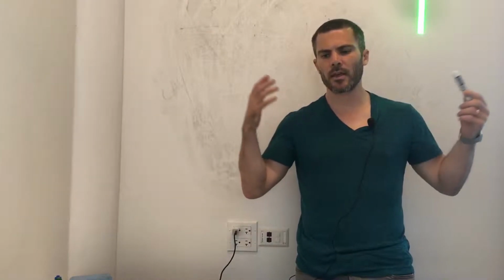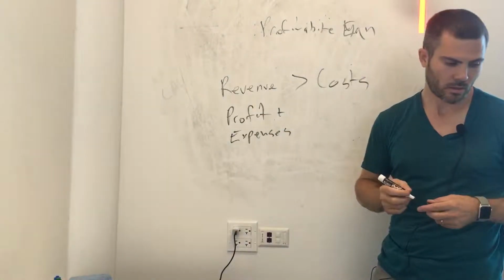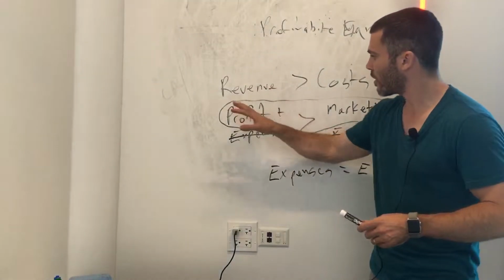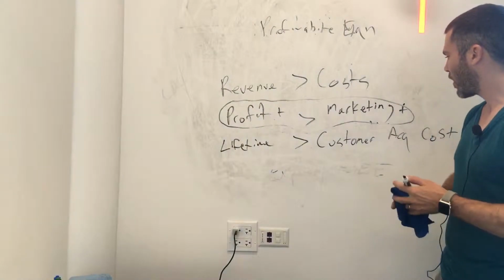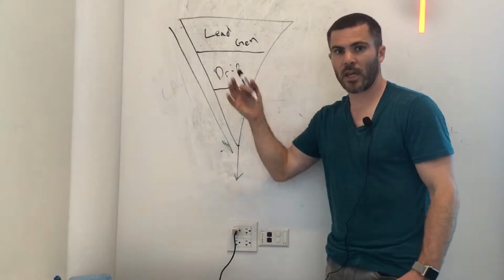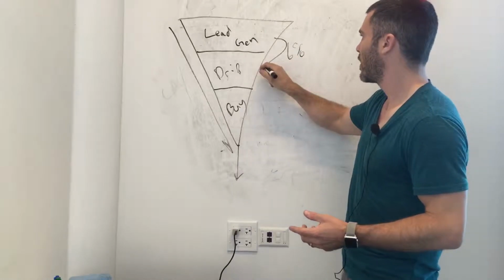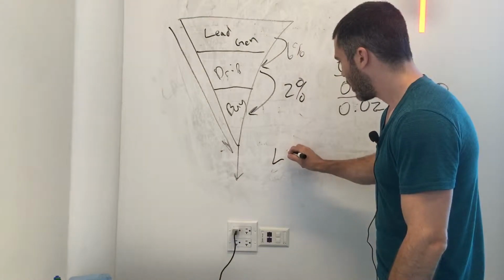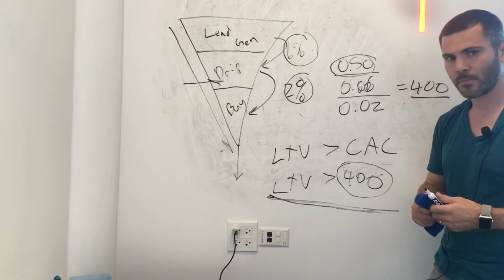Managing your business for profit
A trial lecture.  Working on future content.